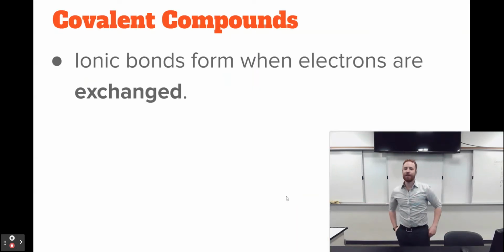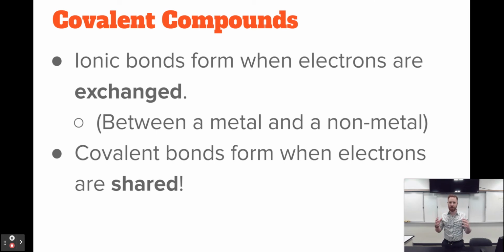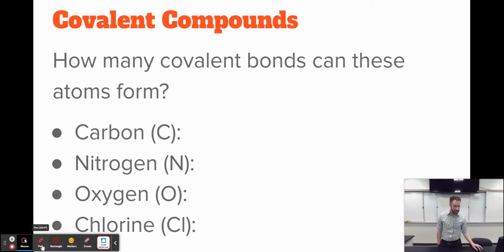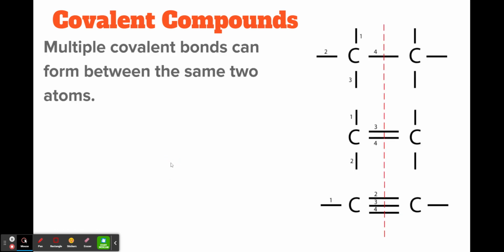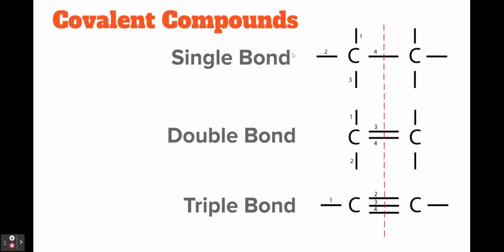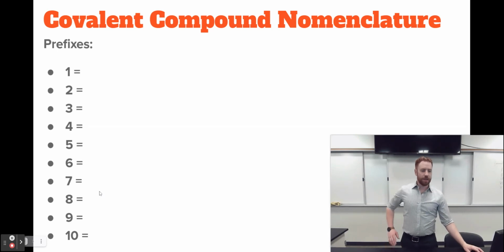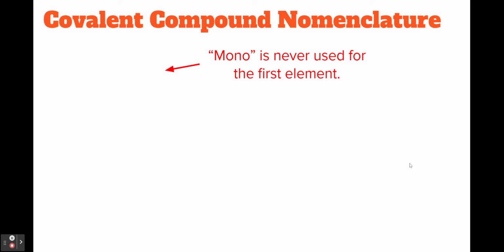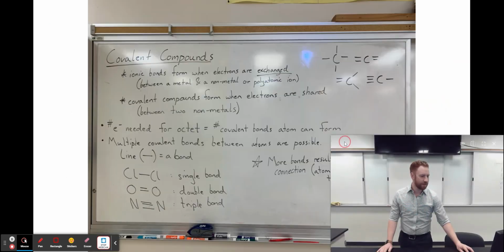Covalent Compounds & Nomenclature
This video explains another type of bond that can form - a covalent bond. It also explains how to write and interpret names and formulas for covalent compounds.